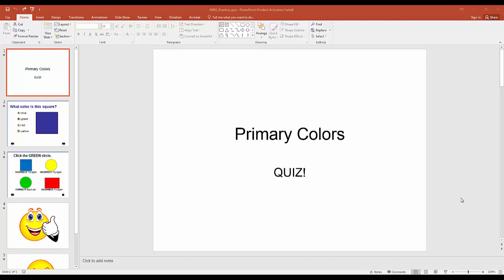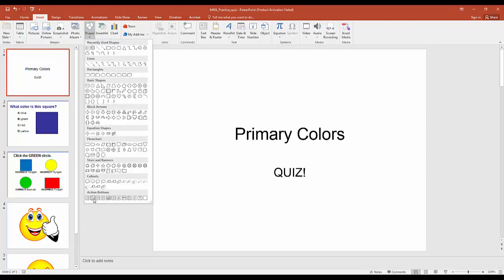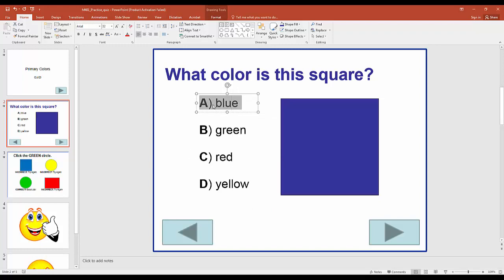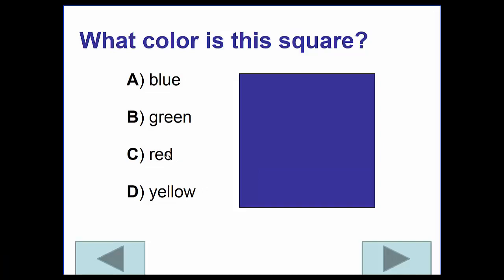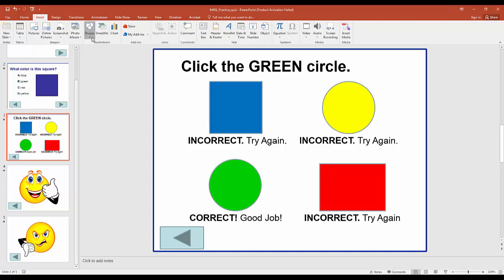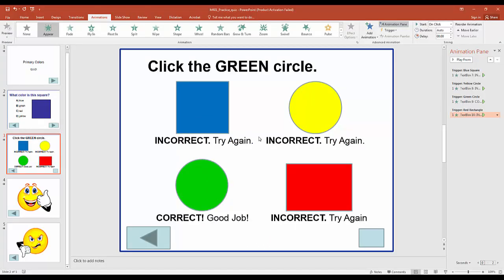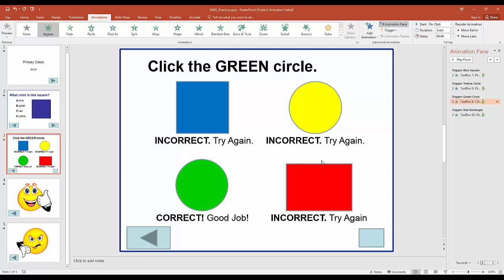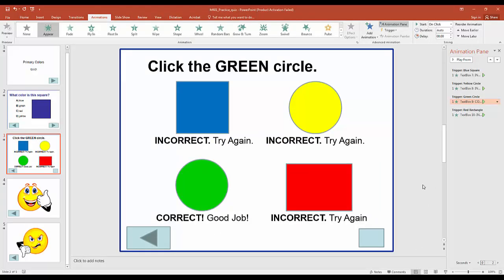EDUC 204: Module 401 - Interactive Quizzing